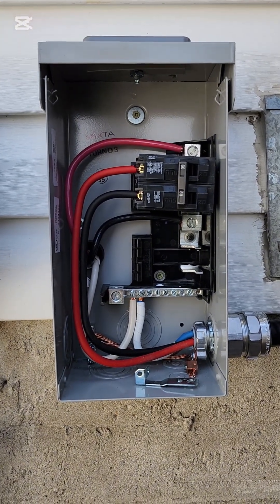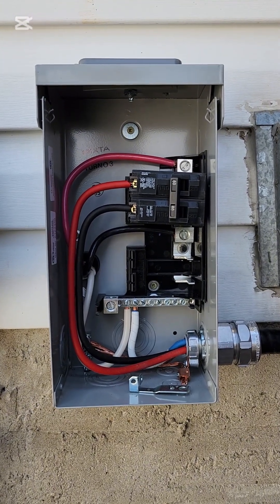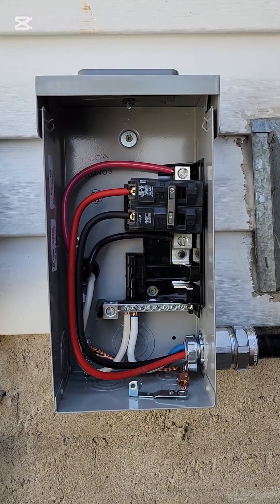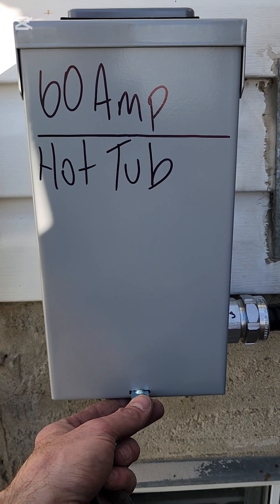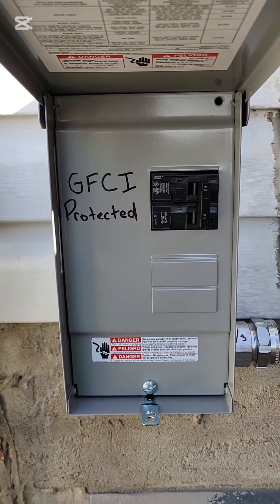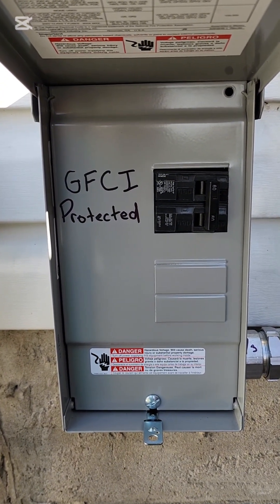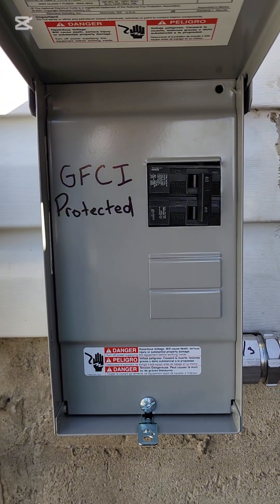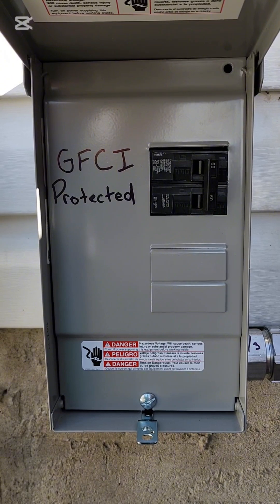Hottub. Hottub. Who Wants a Hottub?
Brief description of the importance of name plate data vs salespeople information and the critical need for GFCI protection. Safe location of electrical equipment in regards to hottubs and pools.

Here are the links to two Spa Panels from Siemens. Thank you.
SIEMENS W0408L1125SPA50 50 Amp Spa Panel, Gray
Siemens WO408ML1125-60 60-Amp GFCI Breaker